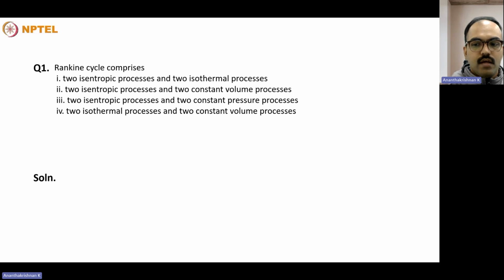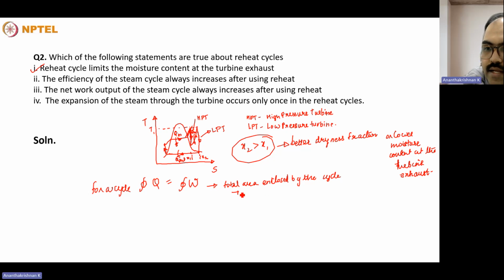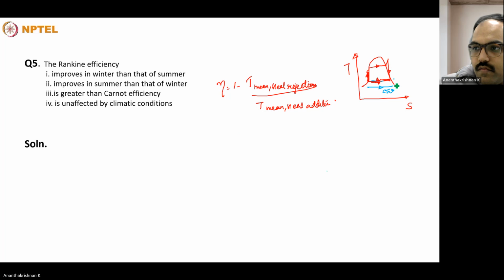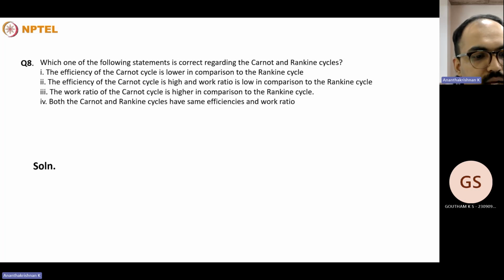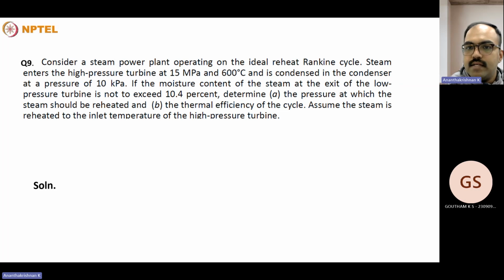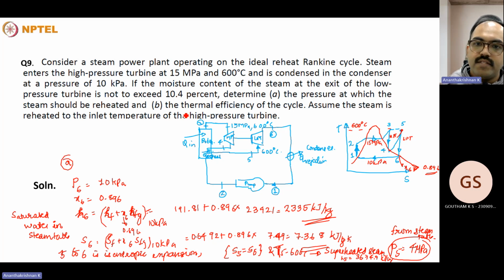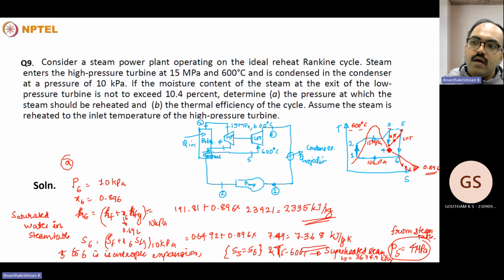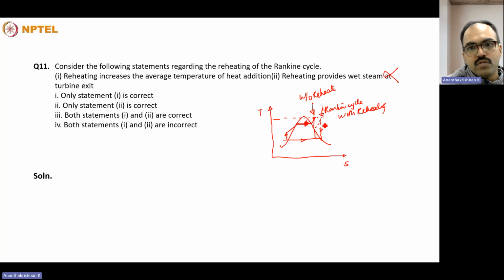NPTEL- Thermal Engineering: Basic and Applied- noc25-me77 - Tutorial 3rd week - 09-02-2025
In this session, I discussed a few theoretical and numerical problems based on the lectures of the NPTEL course, Thermal Engineering: Basic and Applied
 (noc25-me77).  This session is on the basic Rankine cycle and reheat cycle.